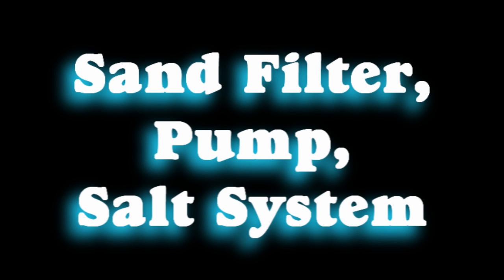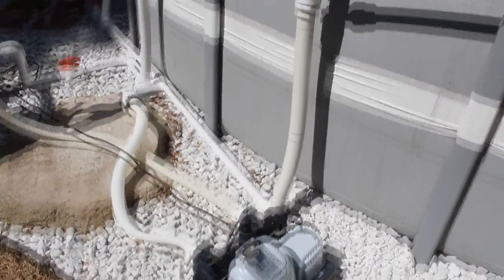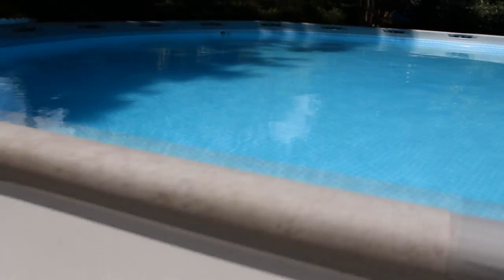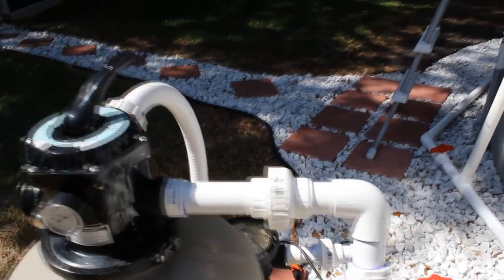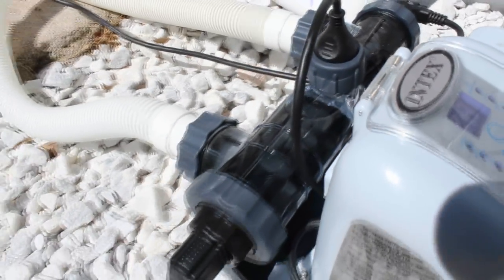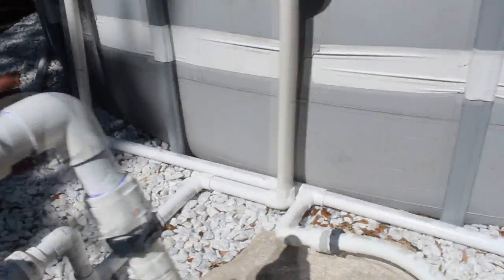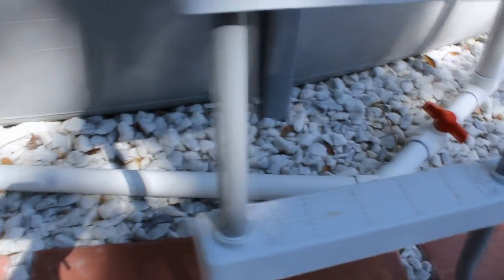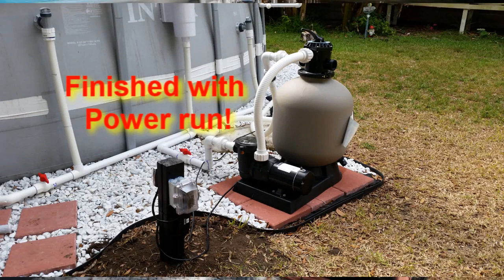HOW TO DIY Upgrade INTEX POOL with HARD PLUMB, POOL PUMP, SAND FILTER, and SALT WATER GENERATOR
My upgraded Intex pool system. I added a 1 1/2 horse pool pump, 19" Sand Filter, and an Intex in-line Salt water generator (SWG) with a side wall skimmer.

Salt Water Generator (SWG):

Pool Skimmer:

Pool Vacuum that I use:

PVC Fittings shown:

2" PVC Elbow Fitting:

PVC Cutter:

PVC "T" Fitting:

PVC Union Fitting:

Male Adapter Fitting:

Ball Valve:

PVC Coupling Fitting:

Female Adapter fitting:

PVC Male Union Fitting: